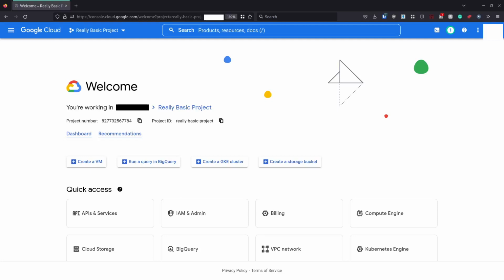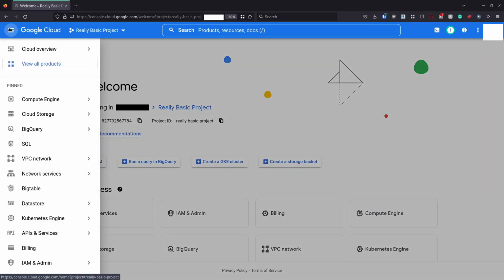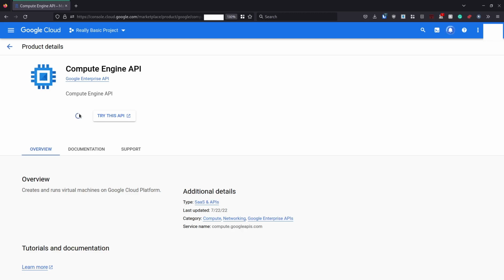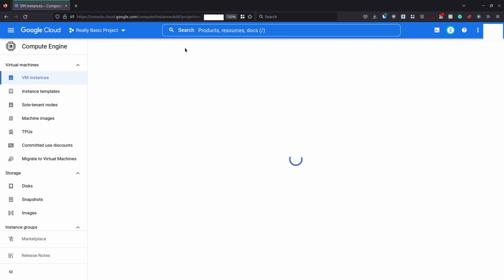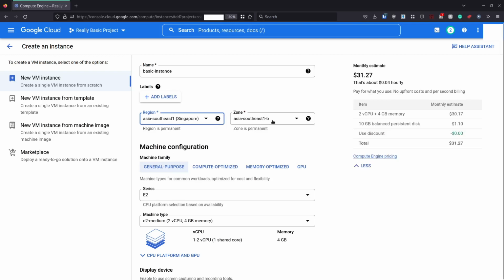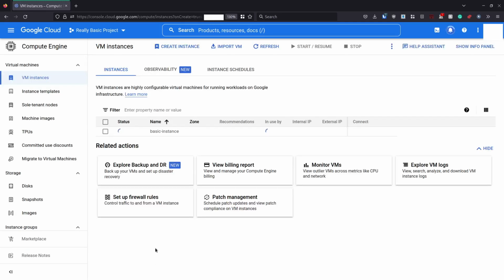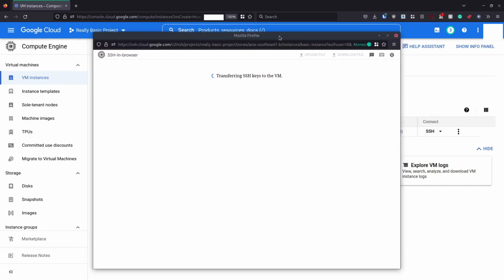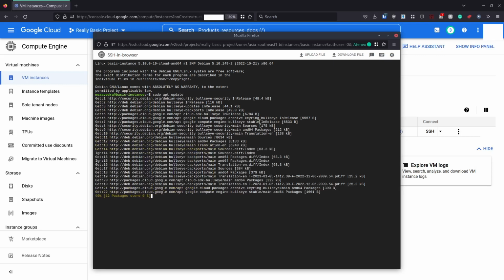Launch a VM on GCP